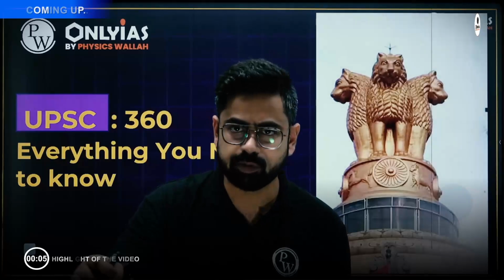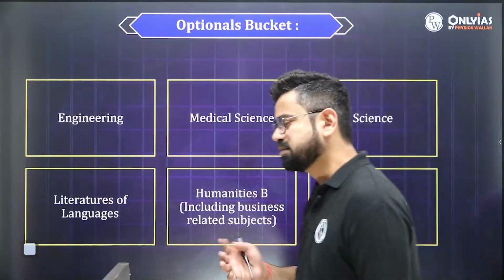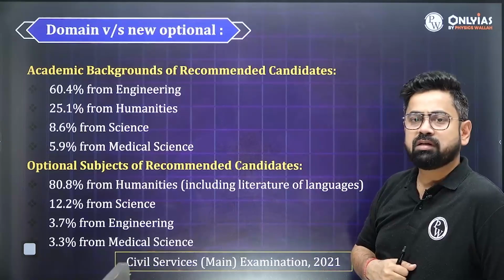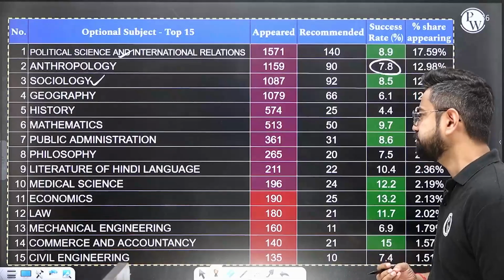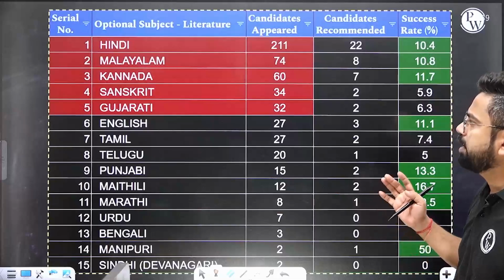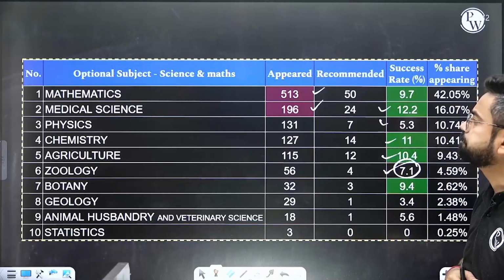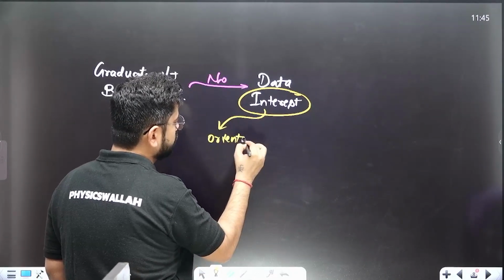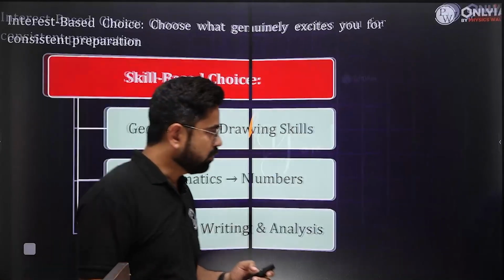How to Select Optional Subject for UPSC? Logical & Data Driven Method | UPSC 360 - Day 3 | OnlyIAS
Struggling to choose the right optional subject for UPSC? 🤔 Your decision can make or break your attempt! In this session of UPSC 360 - Day 3, we’ll guide you through the best approach to selecting an optional subject that suits your strengths, maximizes your score, and aligns with the latest trends. 📚

📌 What You'll Learn:
✅ Factors to consider before selecting an optional
✅ Scoring & success rate of different subjects
✅ Common mistakes to avoid
✅ Strategy for effective preparation